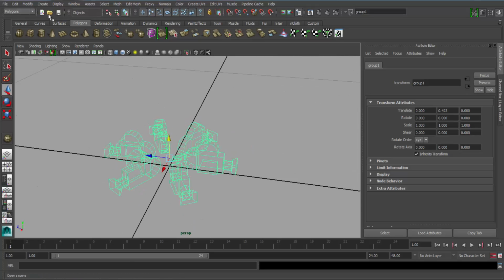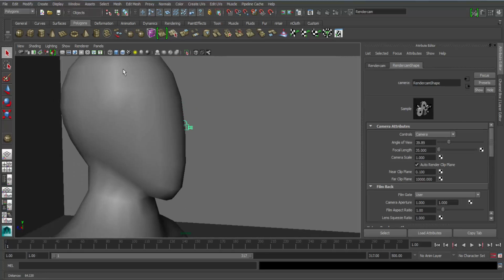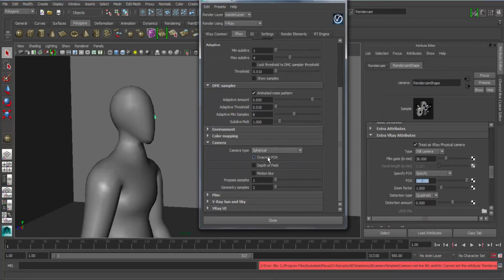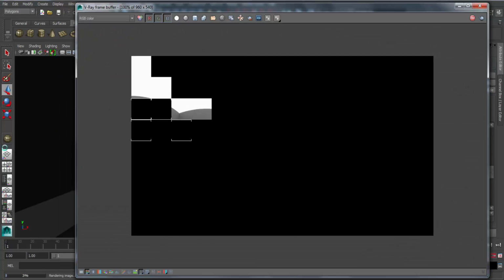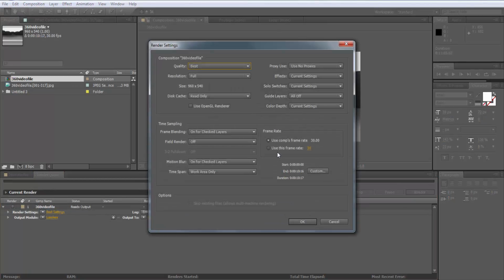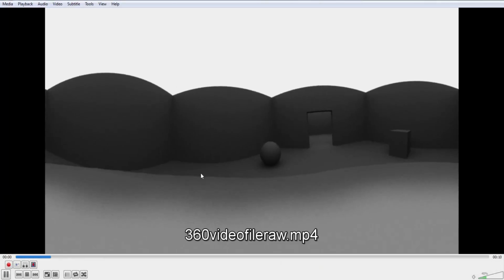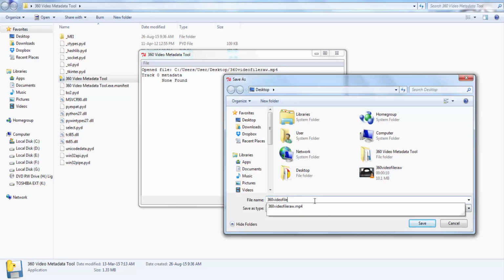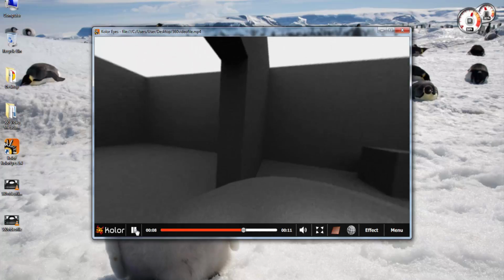How to make 360degree video for youtube using 3d softwares and vray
In this video we will learn about making 360degree videos using 3d software's and vray. We will also see some automatic tools that will help in process.